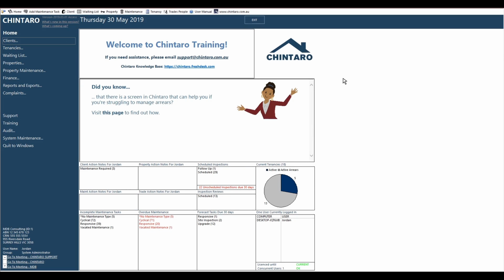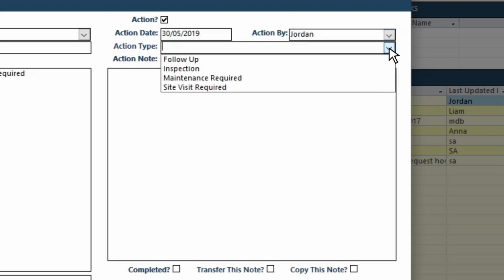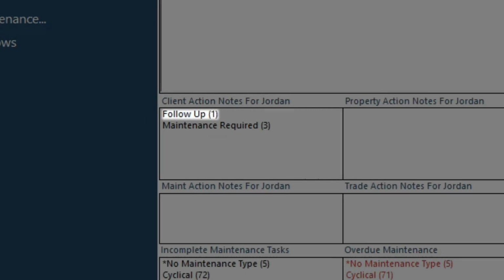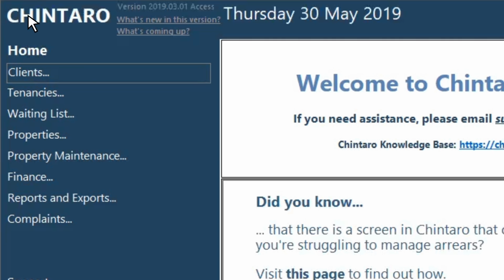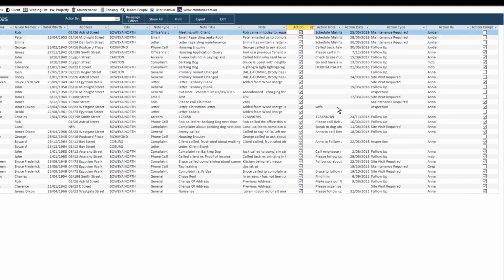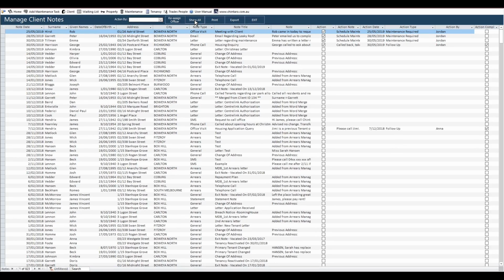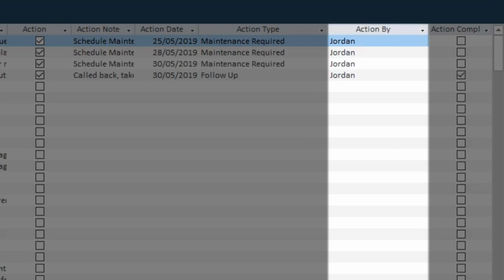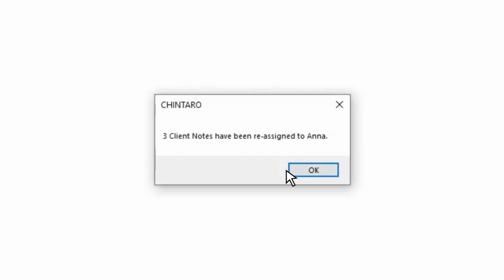Clients: Action Notes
Learn about client action notes in Chintaro.